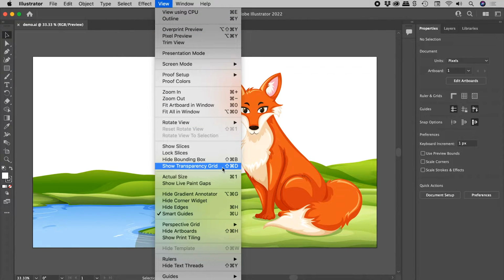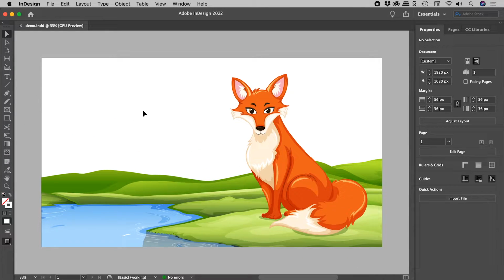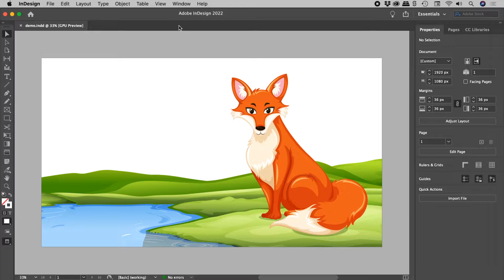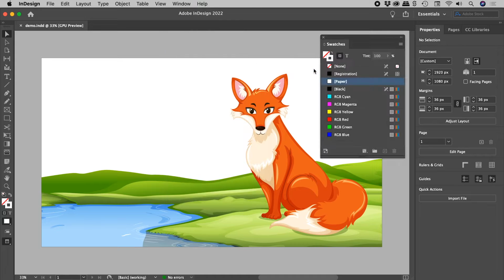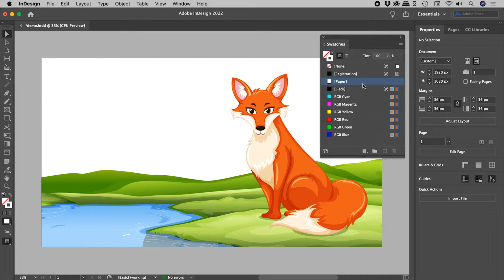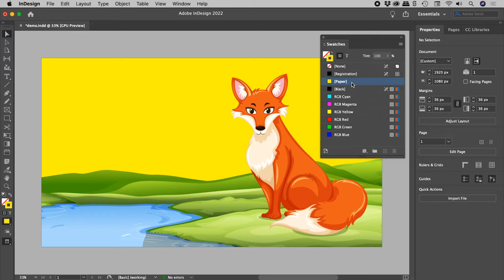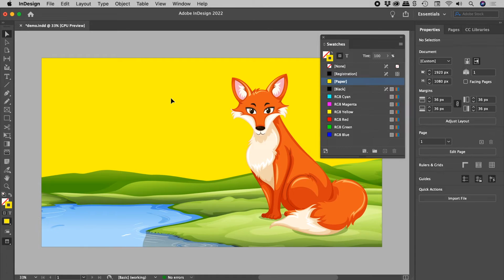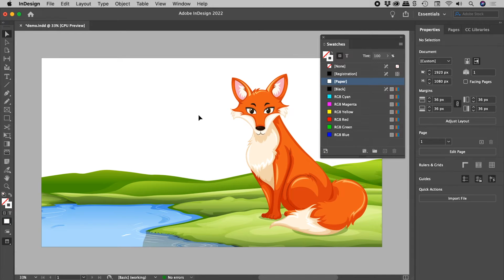Does InDesign Have a Transparency Grid? (NO!) (Alternative Option)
Unlike Photoshop and Illustrator, InDesign does not contain a Transparency Grid. Learn a workaround that reveals transparency within an InDesign document. Details below...

Window - Color - Swatches

The InDesign Swatches panel contains, by default, a Swatch called [Paper]. It's designed to simulate the color of whatever the document is to be printed on which is generally white. [Paper] does not print itself and it is an on screen, preview only feature. To change [Paper], simply double click on it and adjust the sliders.

Changing the color of [Paper] will change the transparent areas of an InDesign document from white to the new color. This color change will not export or print. A document can be edited as usual despite any changes to [Paper].

Meadow image by:
Graphics RF

Fox image by:
Graphics RF